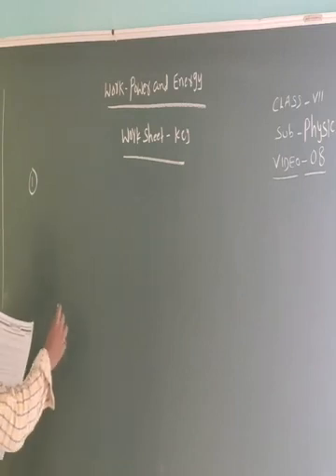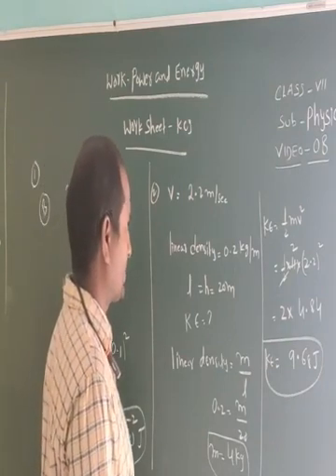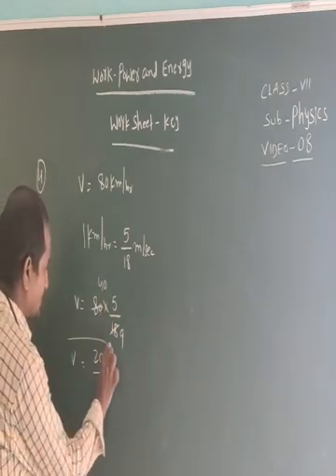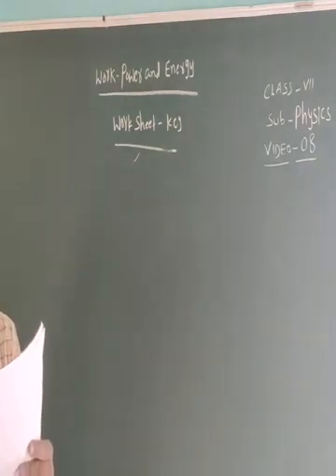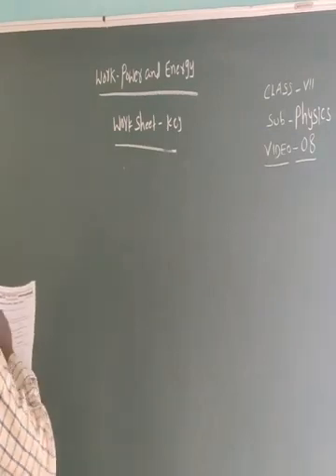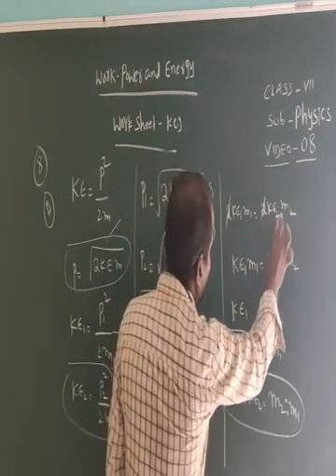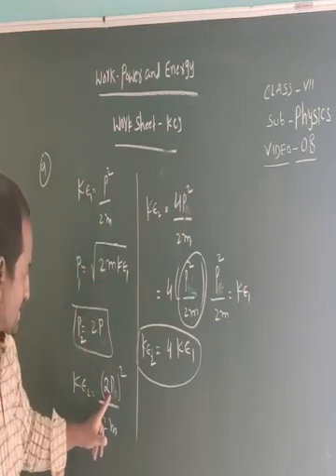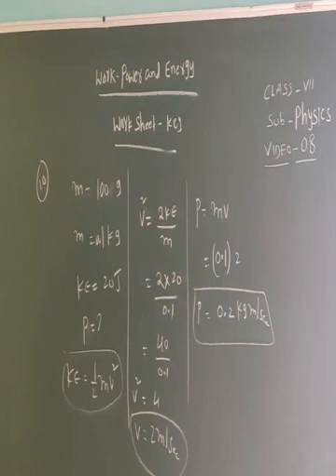Vii V8 Work Ok Ok 1